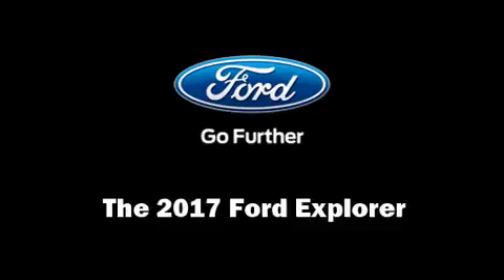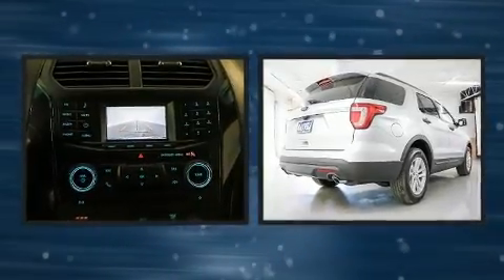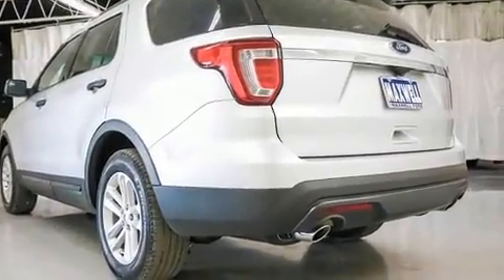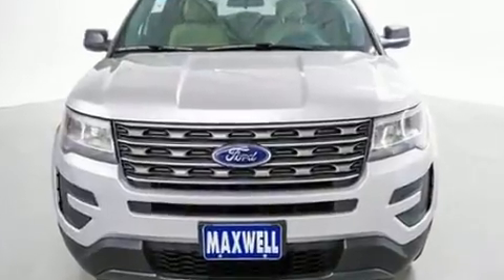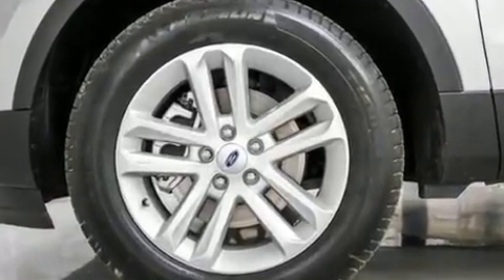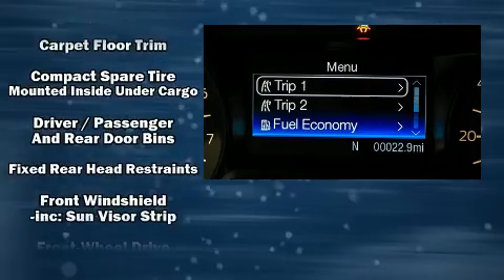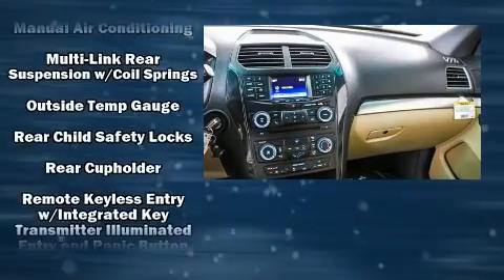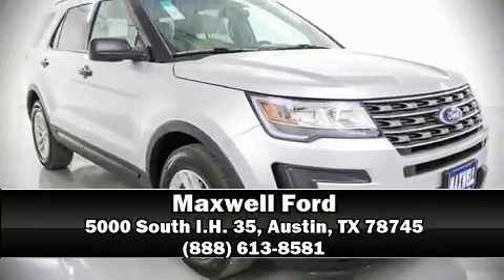2017 Ford Explorer Base in Austin, TX 78745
Maxwell Ford
5000 South I.H. 35

Load your family into the 2017 Ford Explorer. It features an automatic transmission, front-wheel drive, and a 3.5 liter 6 cylinder engine. Ford prioritized fit and finish as evidenced by: front and rear reading lights, a tachometer, front bucket seats, fully automatic headlights, tilt steering wheel, an overhead console, and air conditioning. Third row seats expand the maximum passenger capacity to 7. Premium sound drives 6 speakers, providing you and your passengers a sensational audio experience. Ford also prioritized safety and security by including: dual front impact airbags, front SIDE impact airbags, traction control, brake assist, a panic alarm, an emergency communication system, and 4 wheel disc brakes with ABS. With electronic stability control supplementing mechanical systems, you'll maintain precise command of the roadway. Our team is professional, and we offer a no-pressure environment. They'll work with you to find the right vehicle at a price you can afford. Stop in and take a test drive!